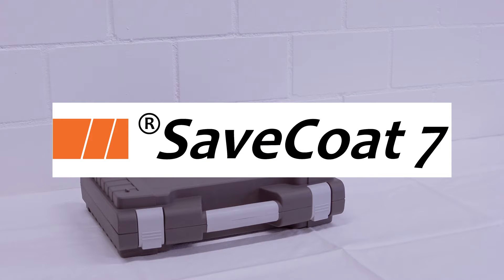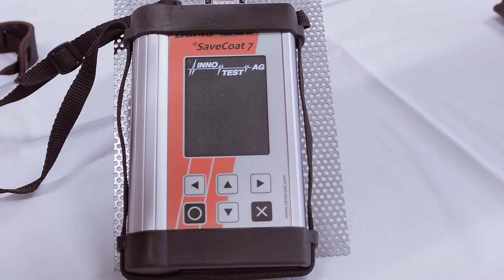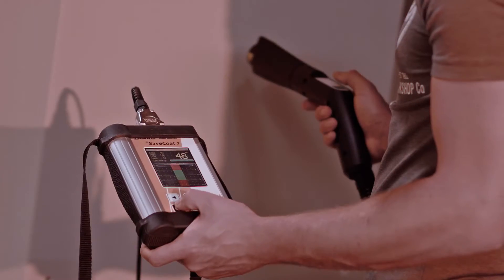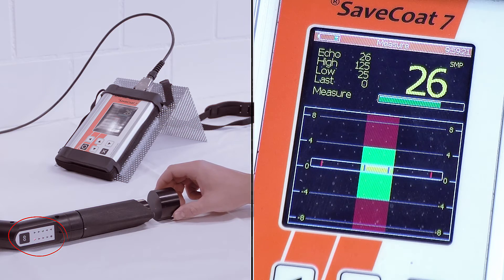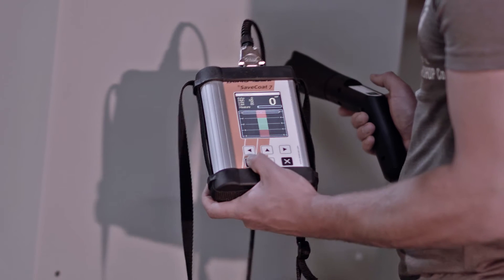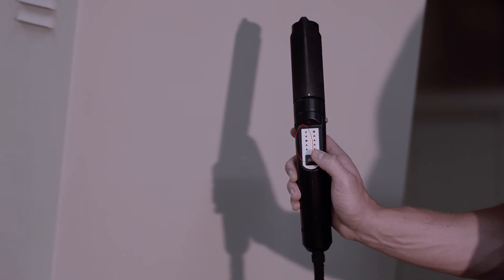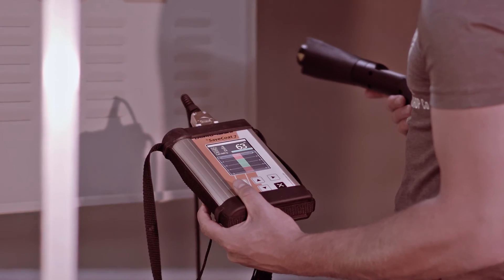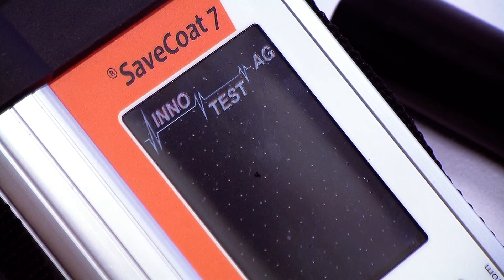USER-VIDEO ®SaveCoat 7 with LGTS – Non-contact Powder Thickness Gauge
Detailed step-by-step description for users of the handling of the ®SaveCoat 7 with or without LGTS (Laser Guiding and Targeting System). Short introduction to the basic mode of operation of the ultrasonic unit. Using the non-contact thickness measurement before curing the powder, a significant cost reduction is guaranteed by saving powder and avoiding waste and rework.